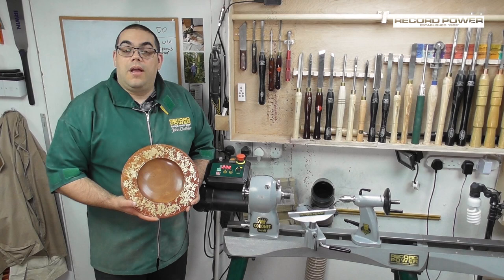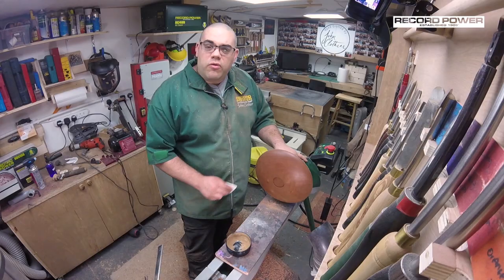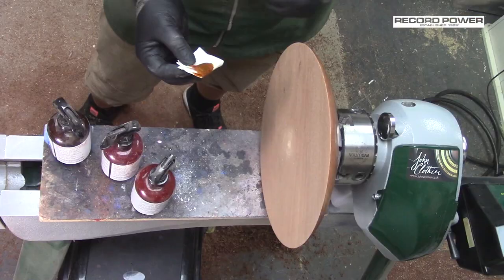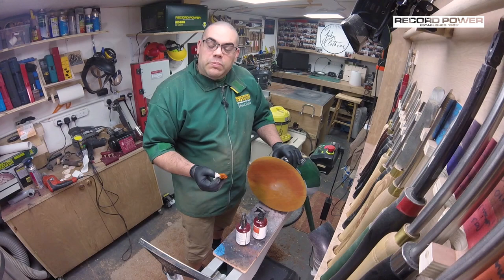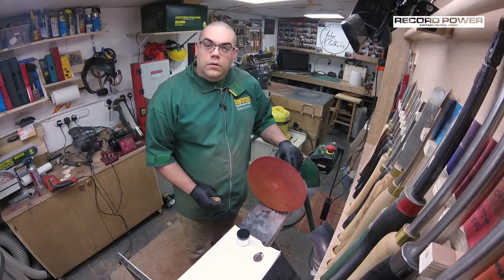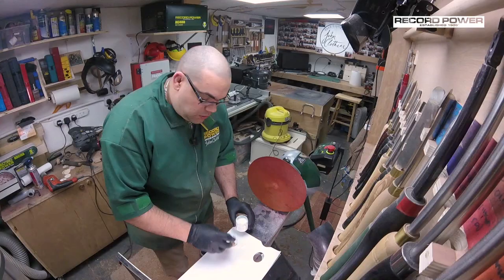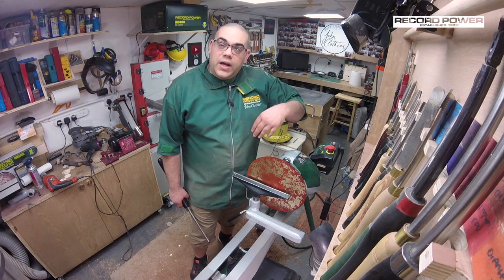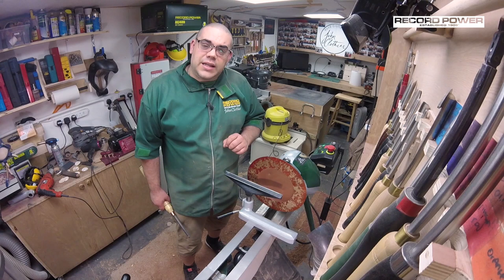Embellishing Your Turning Using Gold Leaf Project by John Clothier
John Clothier - Embellishing your turning using gold leaf on the Record Power Coronet Herald.